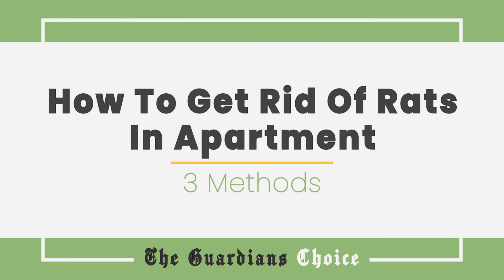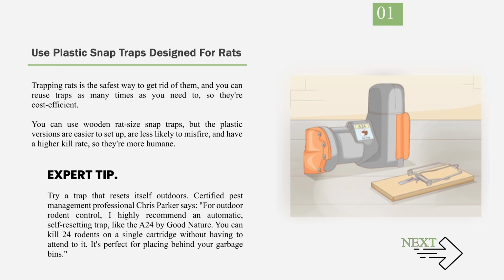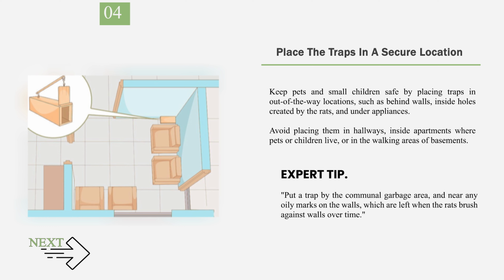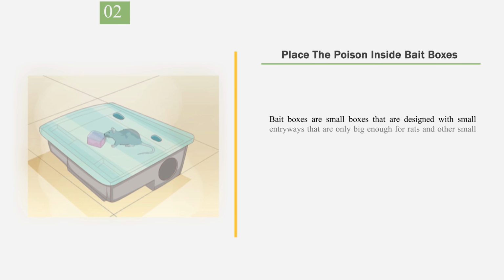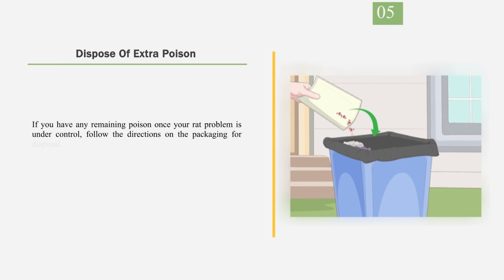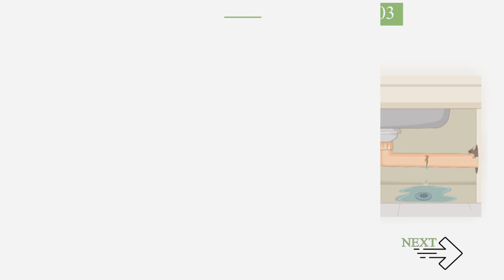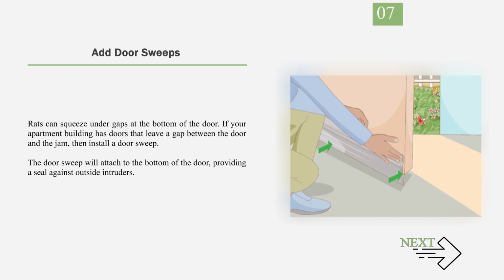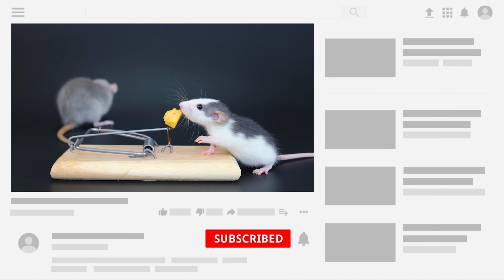How to Get Rid of Rats in Your Apartment—Fast and Easy Solutions!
How to Get Rid of Rats in Your Apartment.

How to get rid of rats in your apartment can be a daunting task, but with the right approach, it’s possible to eliminate these pests quickly and effectively. In this video, we’ll show you fast and easy solutions that are guaranteed to work, whether you’re dealing with a minor issue or a full-blown infestation.

We’ll cover a variety of methods, including natural remedies, traps, and preventative measures to ensure your apartment stays rat-free. Plus, we’ll provide tips on how to avoid future infestations, keeping your home safe and secure. Don’t let rats take over your space—watch now and reclaim your apartment from these unwelcome guests!

✅ 🌟 Timestamps:

Method. 1. Using Traps
Method. 2. Using Poison
Method. 3. Protecting Your Building

🎵 Music Credit 🎵

2. ipm.ucanr.edu/PMG/PESTNOTES/pn74106.html